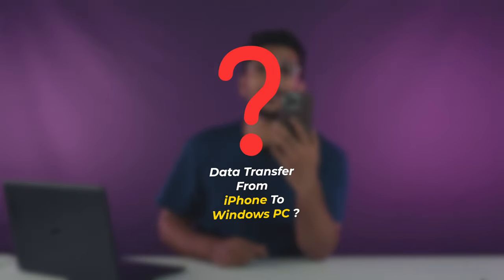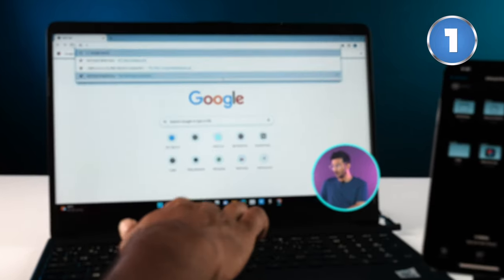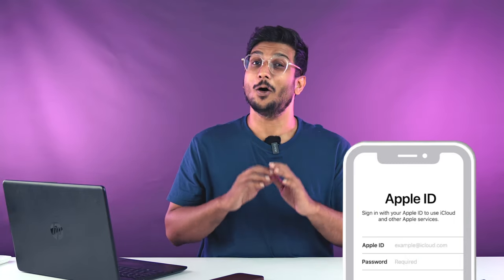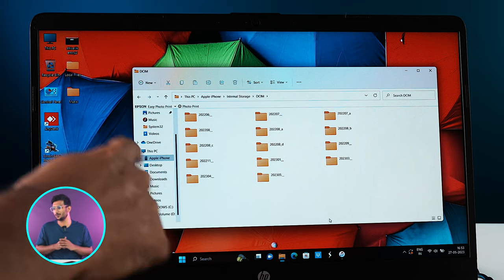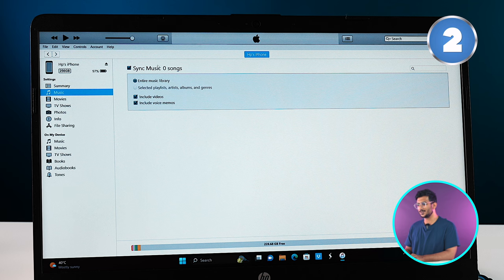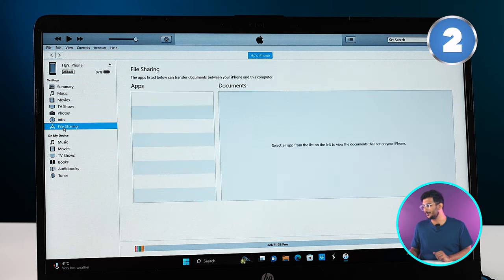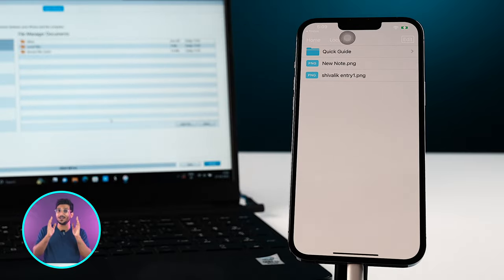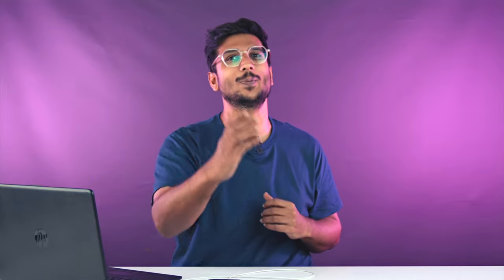How to Transfer Files from iPhone to Windows PC and Vice Versa 🖥️ 📲 [2024]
In this video, I will demonstrate 2 ways to transfer files, music, video, and photos from iPhone to Windows PC and vice versa. I hope this video was helpful!

0:35 - Transfer Files from iPhone to Windows PC wirelessly
1:44 - Transfer Photo and Video from iPhone to Windows PC
2:20 - Transfer Music from Windows PC to iPhone using iTunes
3:30 - Transfer Files from Windows PC to iPhone using iTunes